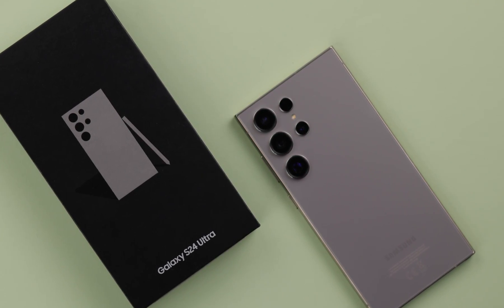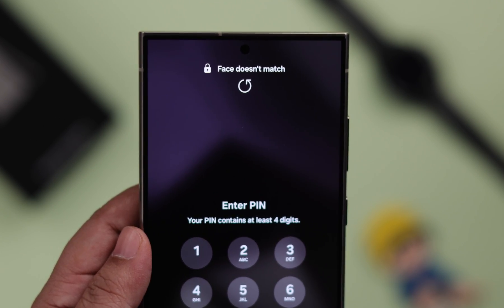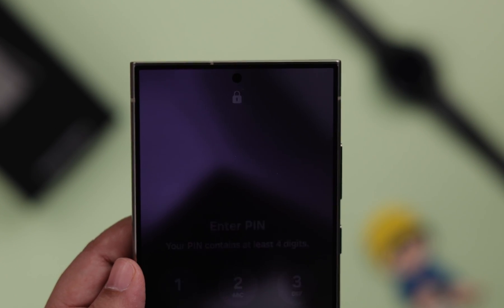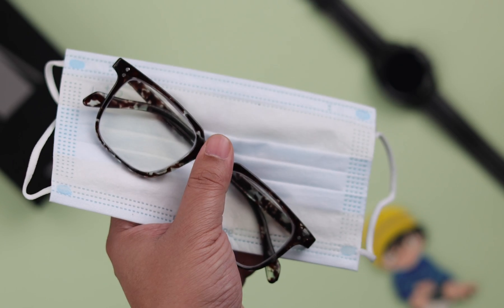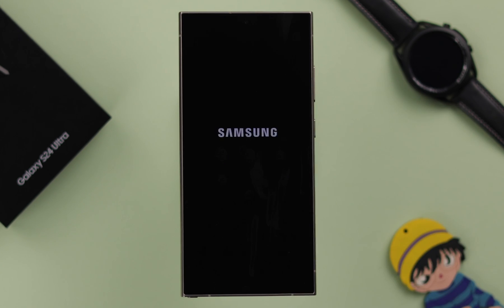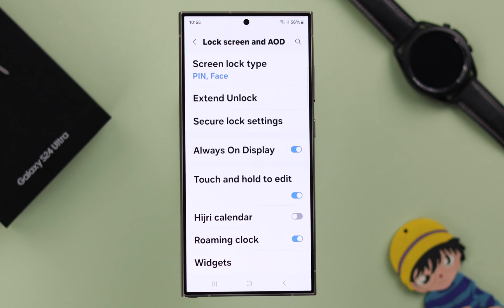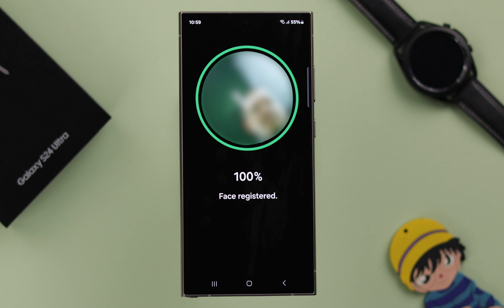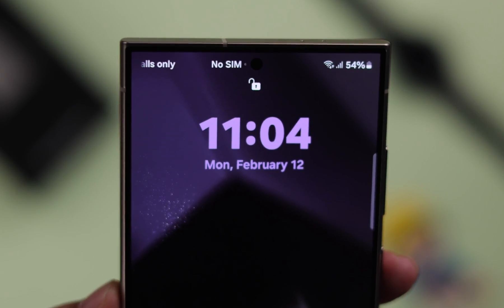Galaxy S24 Ultra/Plus: Face Recognition Not Working on Samsung - Fixed!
Samsung Galaxy S24 Ultra/Plus Face Recognition unlock doesn’t work properly and showing a ‘Face Don’t Match’ error? The Facial Recognition Lock won’t recognize or detect your face in the dark at all on Samsung Galaxy S24 series phones? The Fix369 Team will help you with the issue.

In this video, we will show you the 3 solutions to resolve the Face Unlock not working problem on the Samsung Galaxy S24 Plus and Ultra.

0:00 Common Face Recognition Problems Samsung Galaxy S24 Ultra/Plus
0:18 Solution 1: Well Lit Place
0:29 Solution 2: Clean the Front Camera/Remove the Face Accessory and restart
0:49 Solution 3: Re-add Face Data/ Add Additional Face Data
1:11 Solution 4: Fix Facial Recognition doesn't work in Dark Samsung Galaxy S24